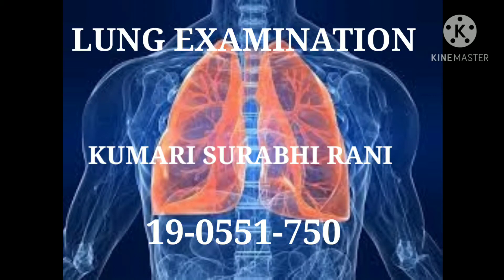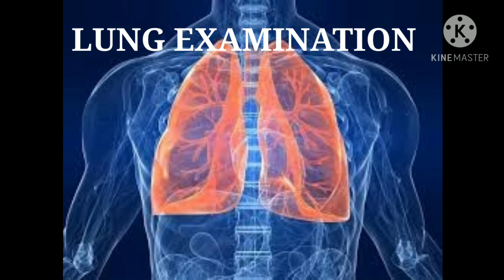Thorax & Lung examination👩‍⚕️//_OSCE_//Internal Medicine_// KUMARI SURABHI RANI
UNIVERSITY OF PERPETUAL HELP SYSTEM, MANILA,  philippines
second year medical student